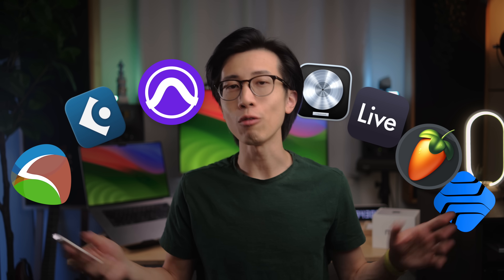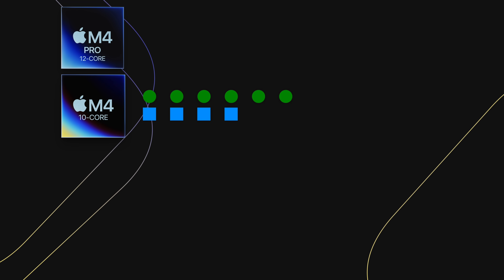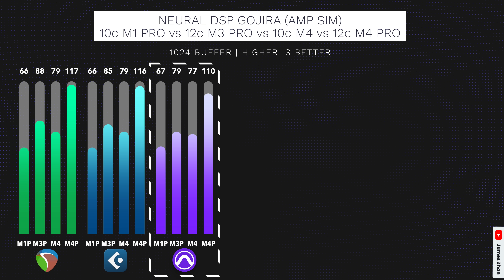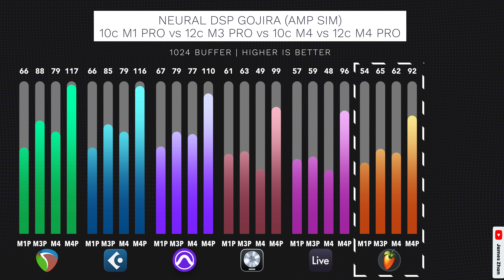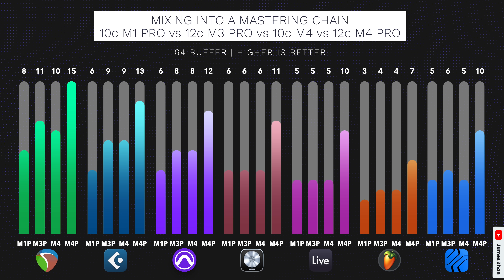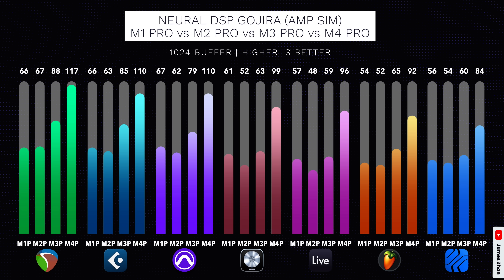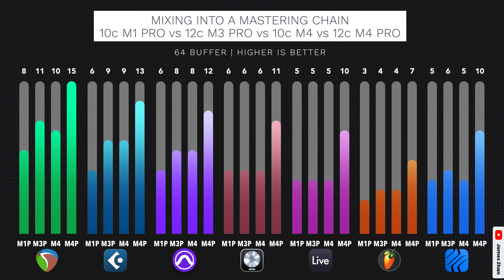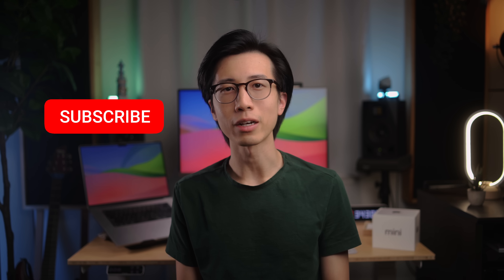M4 Mac Mini: Insane Value for Music Production, But… | M4 vs M4 Pro vs M3 Pro vs M1 Pro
Should you get the M4 Pro instead of the M4? What's the best Mac for music production in 2024? How well do Logic Pro 11, Ableton Live, REAPER, Steinberg Cubase, AVID Pro Tools, FL Studio and PreSonus Studio One perform on M4's 4 performance cores? What about M4 vs M1 Max? This video will answer those questions and more.

My 6K Noisy Gradient Wallpapers (Free option included)

⏰ Timestamps:
0:00 Start
0:13 Questions That This Video Attempts to Answer
0:49 What Are the Three Tests This Video Will Cover
1:27 This Video's Goal: NOT a DAW Comparison, but a CPU Comparison
1:48 How to Support This Channel if You Wish
2:04 M4 Pro vs M4 vs M3 Pro vs M1 Pro: Key Differences for Music Production (Efficiency Core vs Performance Core Distribution)
———TEST ONE: AMP SIM (NEURAL DSP GOJIRA X)———
2:58 M4 Pro vs M4 vs M3 Pro vs M1 Pro/M1 Max: REAPER
3:38 M4 Pro vs M4 vs M3 Pro vs M1 Pro/M1 Max: Steinberg Cubase
3:57 M4 Pro vs M4 vs M3 Pro vs M1 Pro/M1 Max: AVID Pro Tools
4:07 How Good is the $599 Mac mini for Music Production for REAPER, Cubase and Pro Tools users?
4:42 M4 Pro vs M4 vs M3 Pro vs M1 Pro/M1 Max: Logic Pro 11
5:23 Logic Pro 11: How Does “Multithreading” Options Affect Performance
6:00 M4 Pro vs M4 vs M3 Pro vs M1 Pro/M1 Max: Ableton Live 12
6:13 M4 Pro vs M4 vs M3 Pro vs M1 Pro/M1 Max: FL Studio 2024
6:37 M4 Pro vs M4 vs M3 Pro vs M1 Pro/M1 Max: PreSonus Studio One 7
———MASSIVE X TEST & MIXING+MASTERING TEST———
6:54 M4 Pro vs M4 vs M3 Pro vs M1 Pro/M1 Max: Massive X at 64 Buffer Test
7:50 M4 Pro vs M4 vs M3 Pro vs M1 Pro/M1 Max: Mixing into a Mastering Chain Test
———TESTING ENDS———
8:58 What About the M2 Pro Chip?
9:15 REMINDER: This Video is a Mac Buying Guide, and NOT a DAW Comparison
9:39 Some DAWs Just Have a Higher CPU Overload Ceiling, and Why That Matters in Real Life
10:04 Should You Get the M4 Pro or M4? What the Data Show
10:39 Key Takeaway 1: Choose the Chip based on Your DAW's Ability to Use Efficiency Cores
12:55 Key Takeaway 2: When to Get the M4 Pro Instead of the M4
13:49 Is James Upgrading to an M4/M4 Pro Mac?

📷 Camera: Sony Alpha A7 III
📷 Lens 1: Tamron 17-28 F2.8 Di III RXD
📷 Lens 2: Samyang 35mm f1.8
🎙️ Microphones:
↳ sE V7
↳ Comica CVM-VM10II
🎛️ Audio Interface: RME Babyface Pro
💡 Key Light: SmallRig RC120D
💡 Key Light Softbox: SmallRig RA-D85
💡 Background Lights:
↳ Aputure LED Panel
↳ Mini LED light tubes
🖥️ 4K Computer display: BenQ EW2780U
🔄 YouTube sub counter: Ulanzi Smart Pixel Clock
⬆️ What I use to back up all my projects: Backblaze

// MAC APPS I USE TO RUN MY STUDIO & CHANNEL //